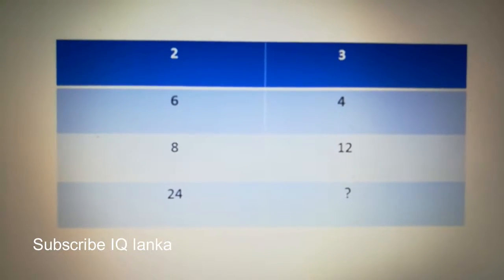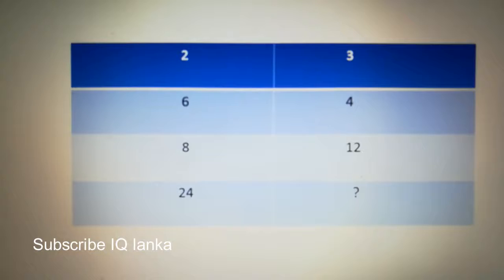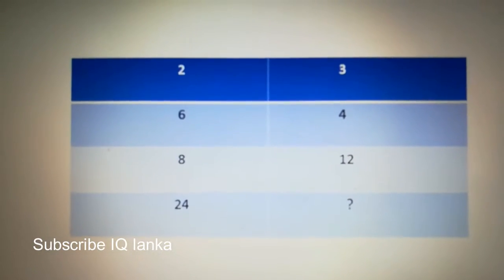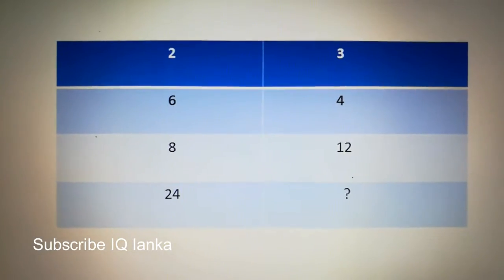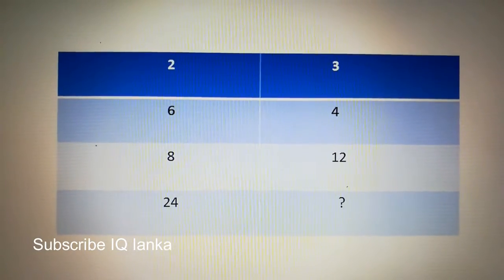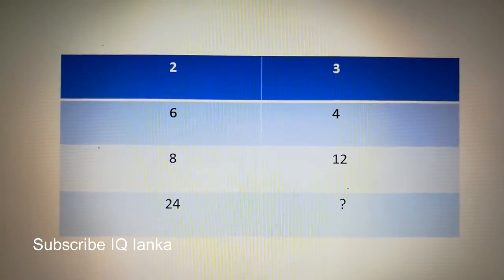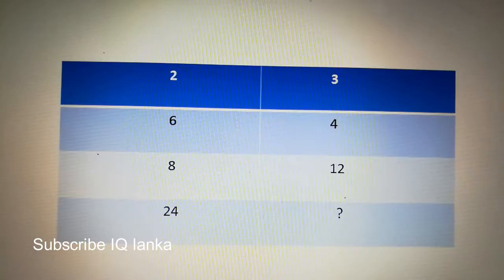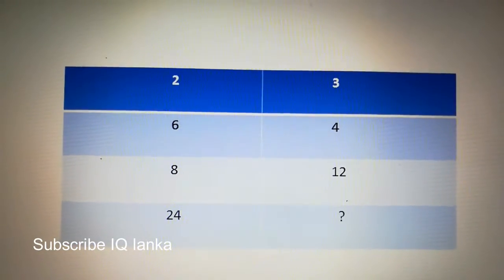IQ - 004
The people who wish to face any competitive IQ exam in Sri Lanka  can follow this to improve their strategies